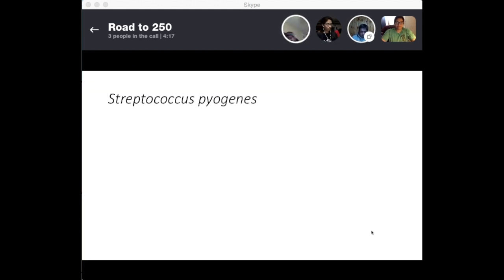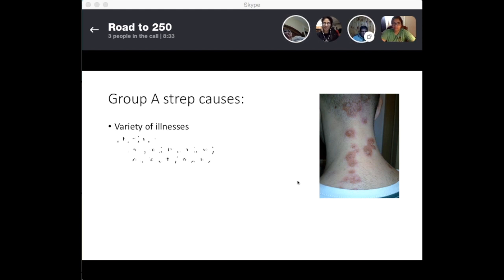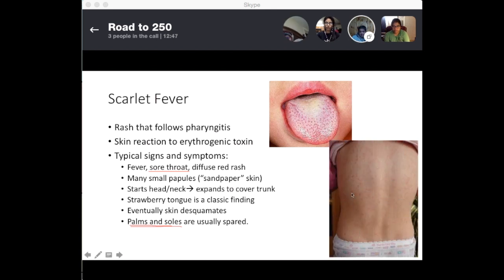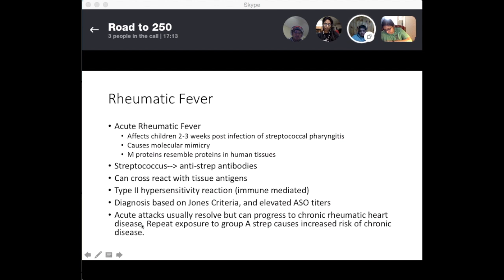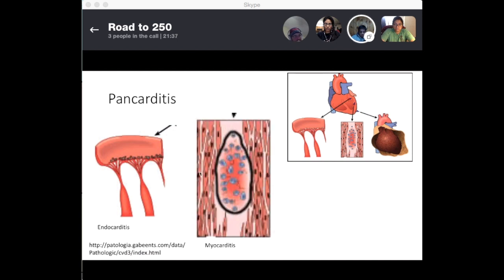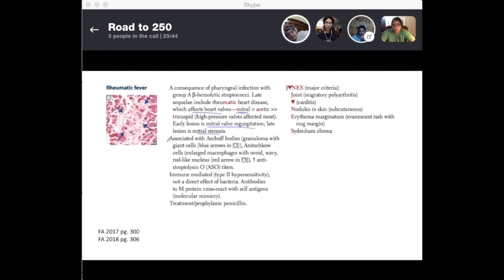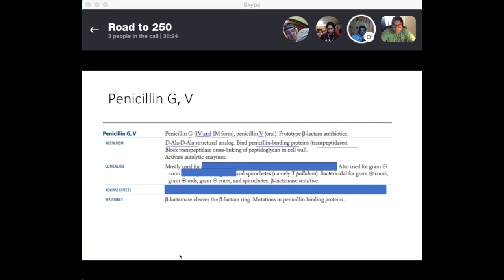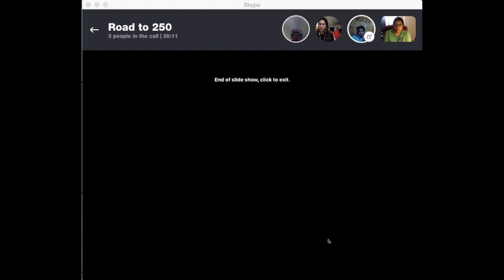Strep Pyogenes, Rheumatic Fever, & Penicillin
Today's Video is about Streptococcus pyogenes, Rheumatic Fever, and Penicillins.

0:25 Strep Pyogenes
6:46 Scarlet Fever
12:30 Rheumatic Fever
24:23 Penicillin